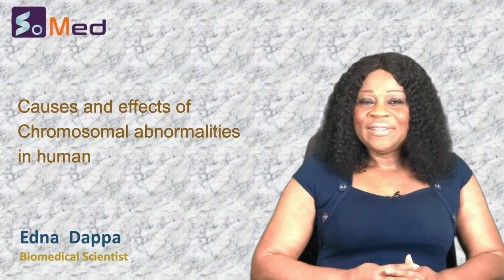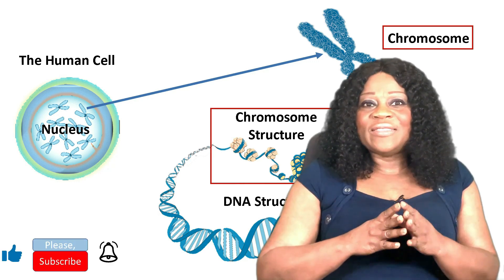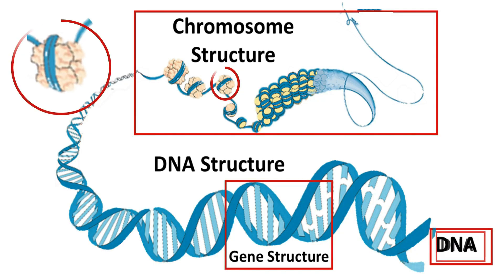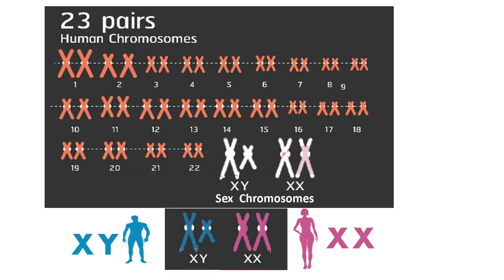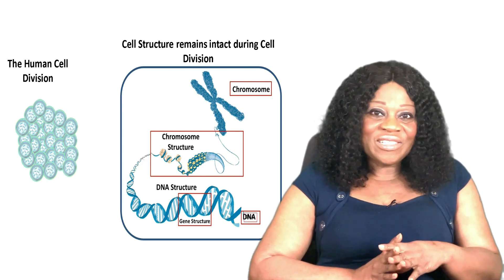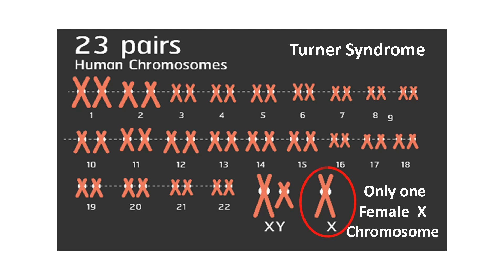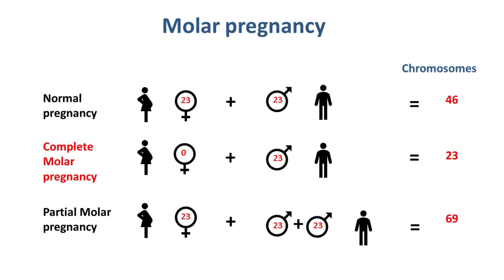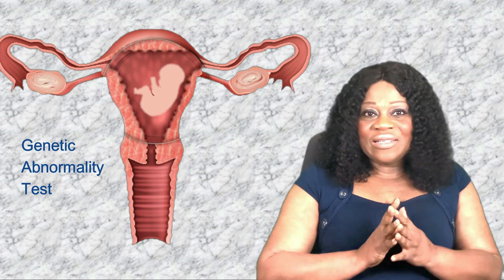Sex Determination and Chromosomal Abnormalities in Human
This video is about the causes and effects of chromosomal abnormalities and inherited genetic mutation. Also, the sex of a child is determined by the male chromosome.